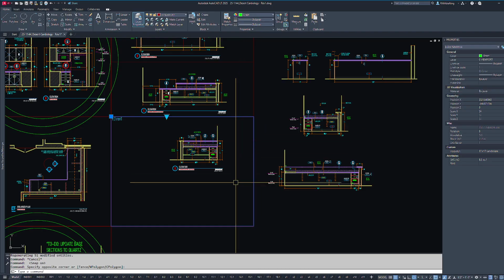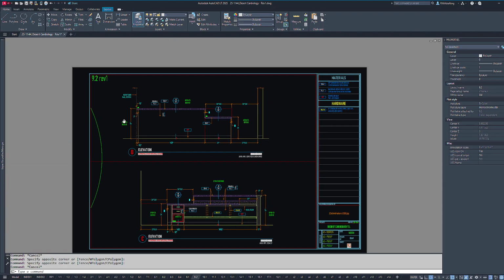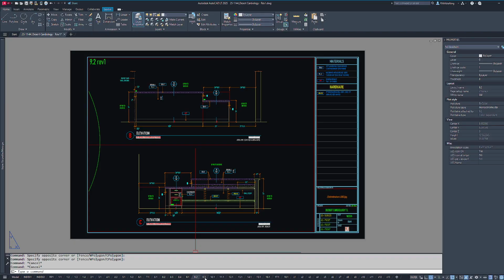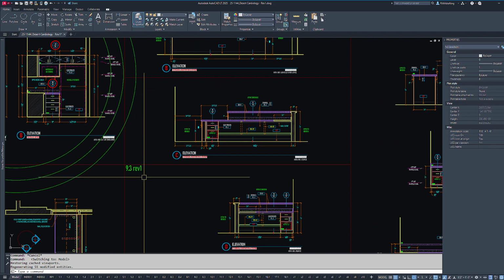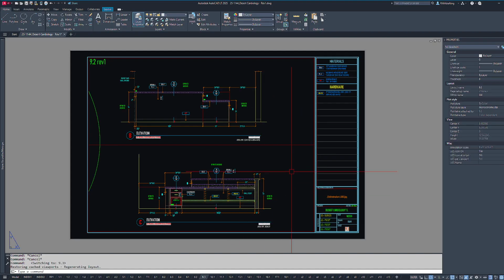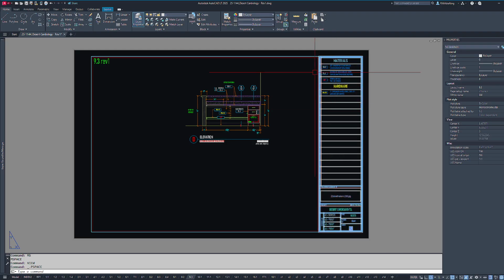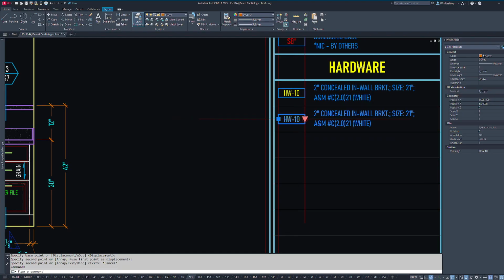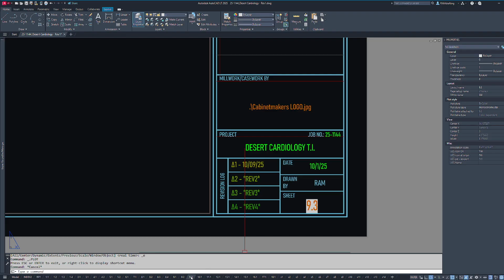Tips from a Cabinet/Millwork Draftsman - VIEWS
Sorry guys - I found out that the right-click contextual menus aren't being screen-recorded. I'll get that figured out in the future, then we'll make a new video to clarify the VIEW command in AutoCAD.